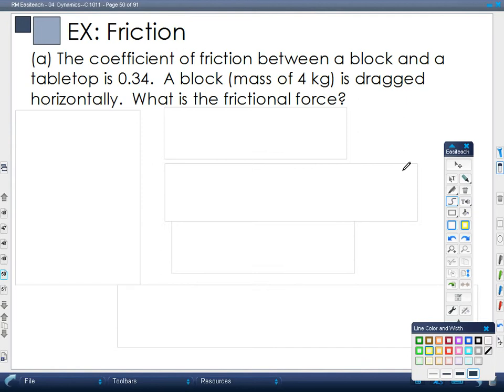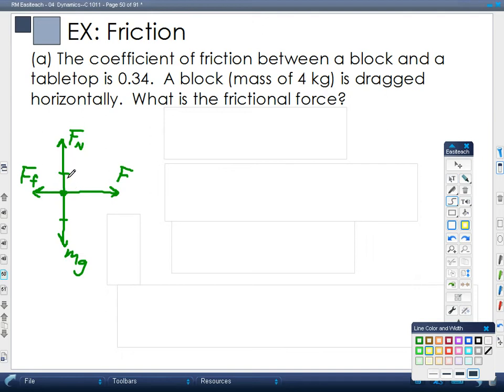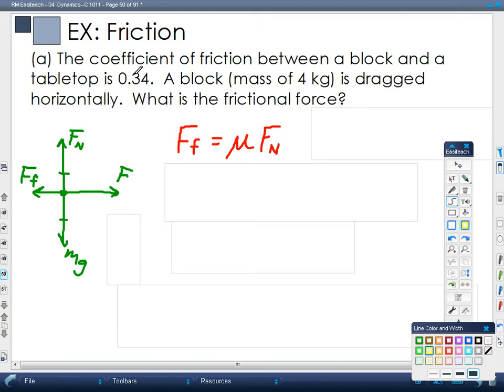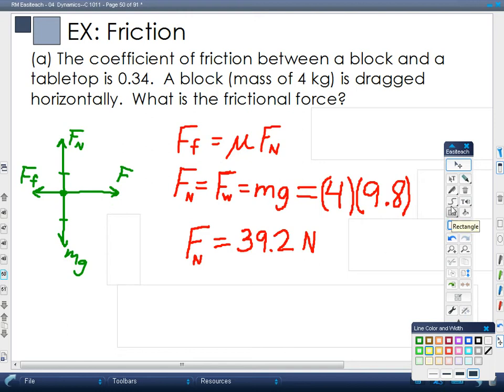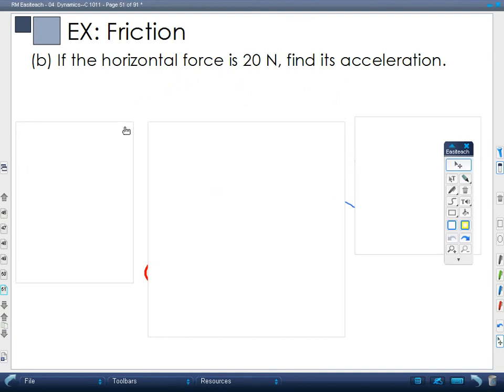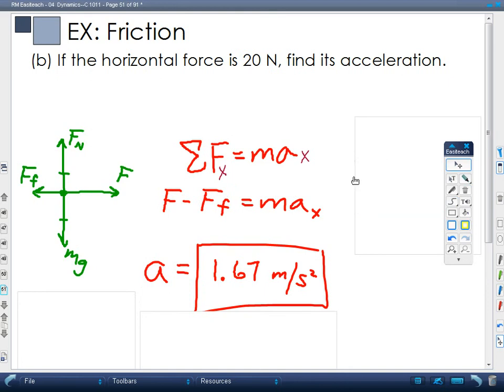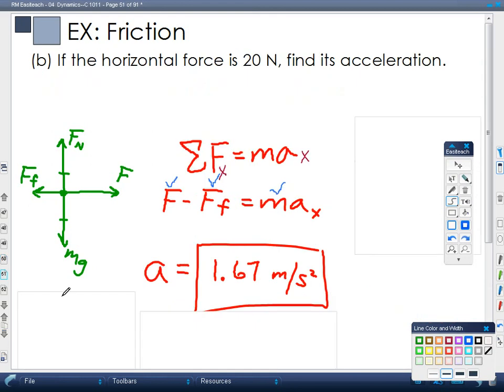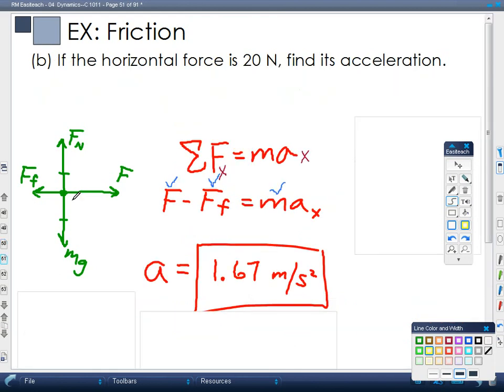VIDEX: Friction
Mr. Turgeon explains the solution to a friction problem, including the meaning of the coefficient of friction.  The diagram is a key part of the solution!

Watch it, rewind it, pause it, and think about it!